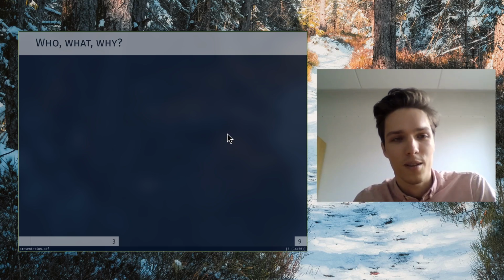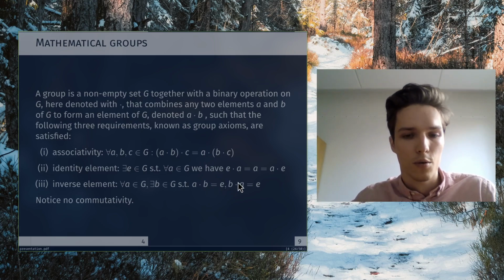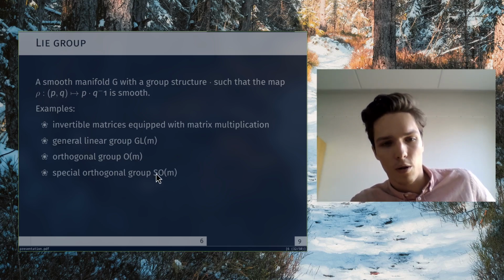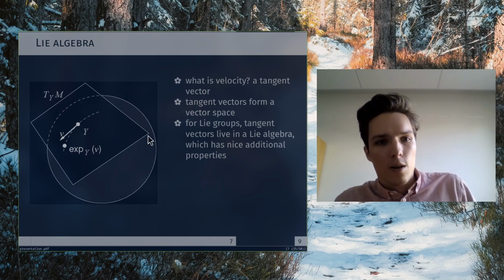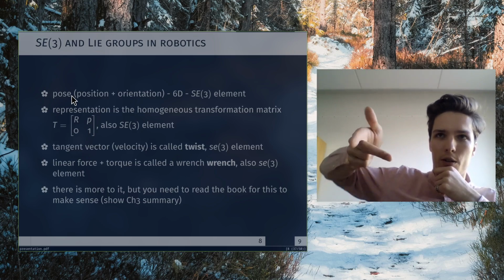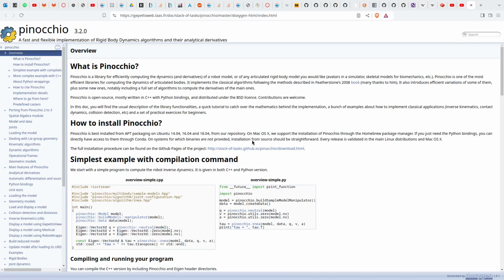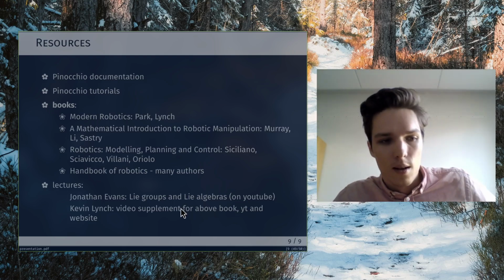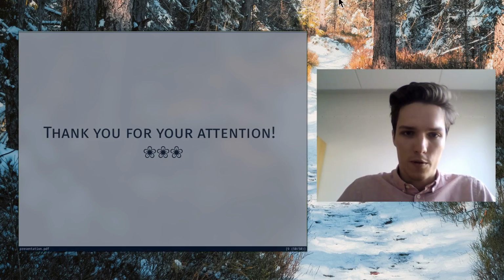Introduction to Lie Algebra for robotics